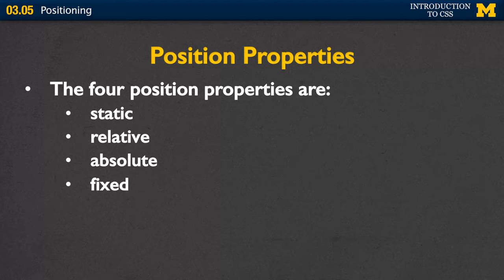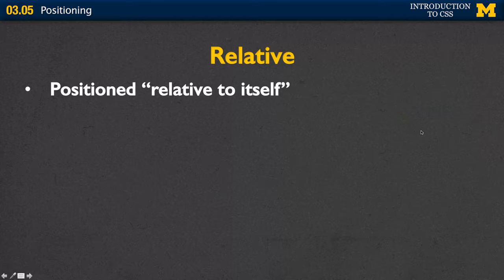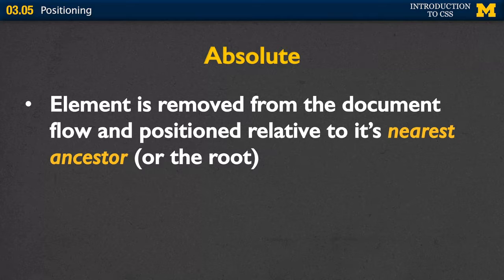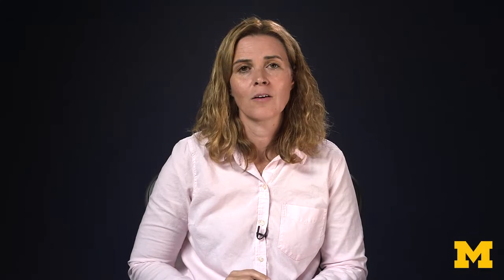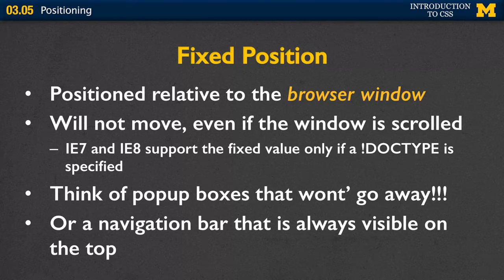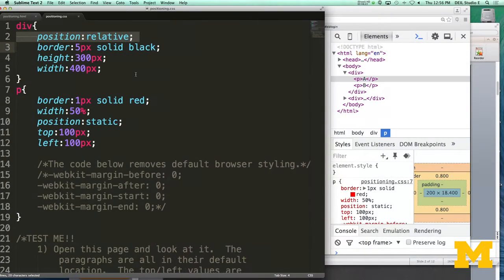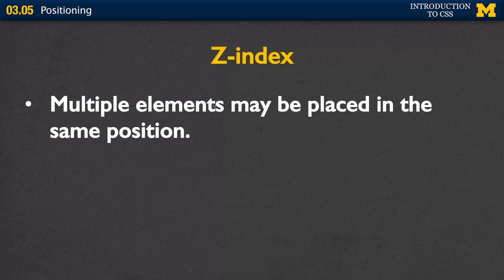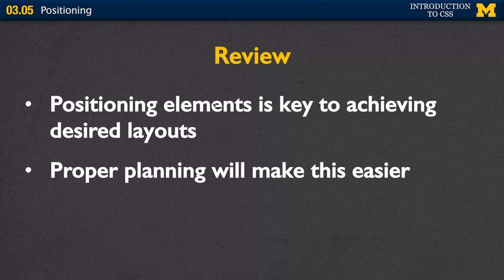Web Design For Everybody | Introduction to CSS3 | 03-05 Positioning